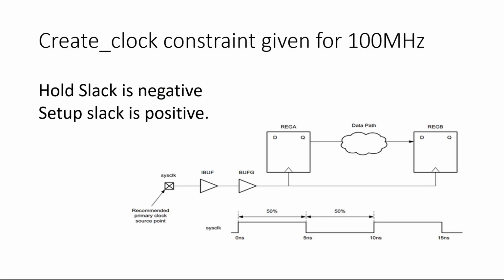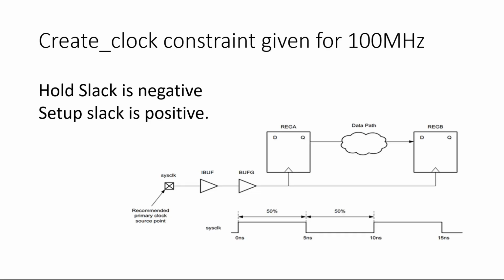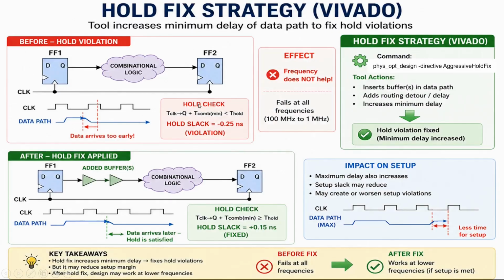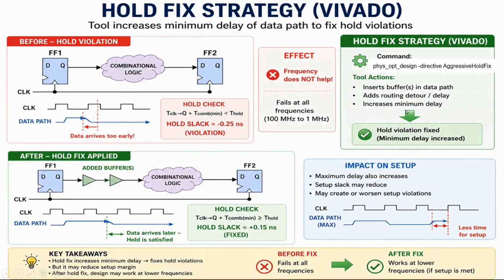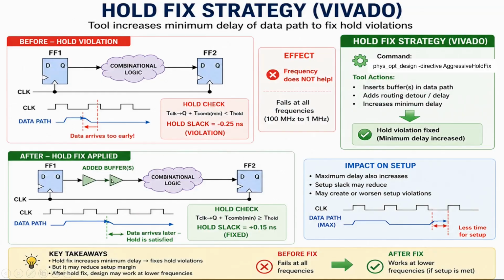Design Fails at ALL Frequencies? (Placement & Routing Strategies Explained)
Why does a design fail at all frequencies, even when setup timing is clean?

This video explains how a hold violation in a flip-flop to flip-flop path can break your design from 100 MHz to 1 MHz. Learn why frequency reduction doesn’t help, and how Placement & Routing (PnR) strategies fix hold violations by increasing minimum delay.

Also covered:

Hold vs Setup timing
Why hold is frequency-independent
Impact of hold fix on setup
Commands vs strategies in timing closure

Example shown using Vivado.